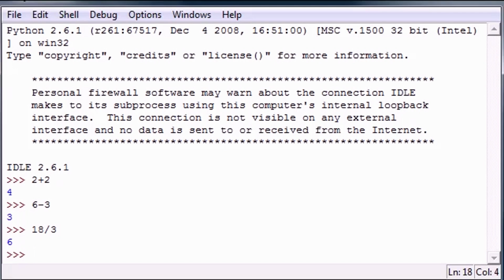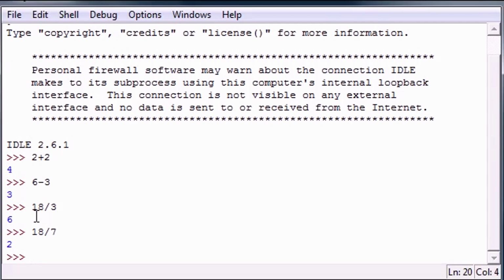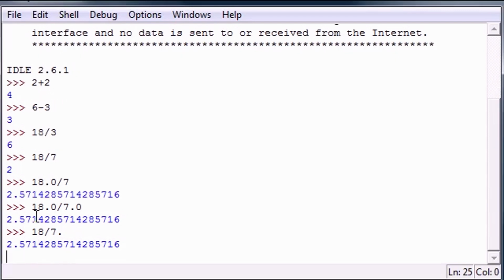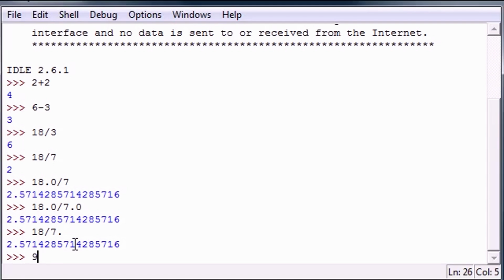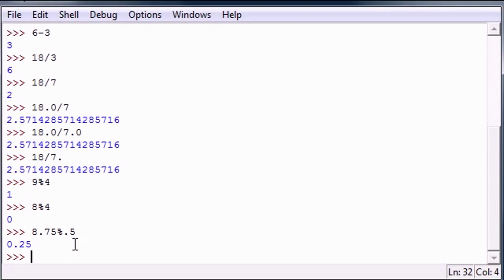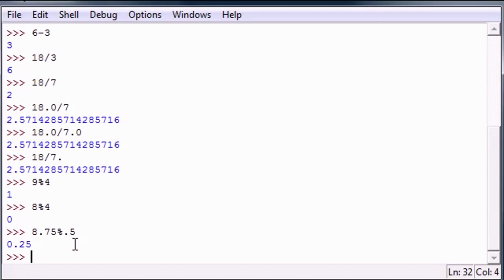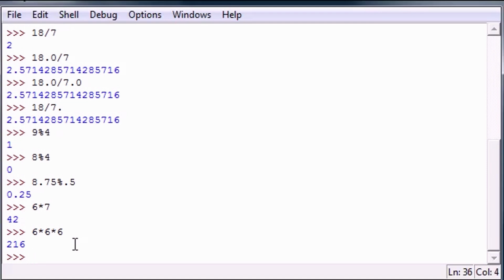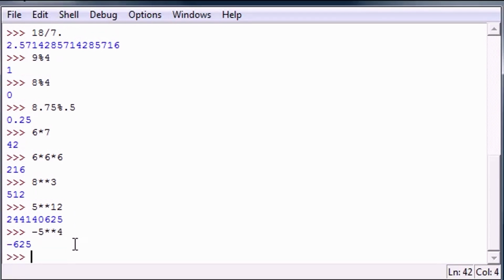Python Programming Tutorial 2 Numbers and Math video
Python Numbers and Math | Python Tutorial for Beginners

In this video, we will explore numbers and basic mathematical operations in Python. This tutorial is perfect for beginners who want to learn how to work with numbers in Python and perform various calculations.